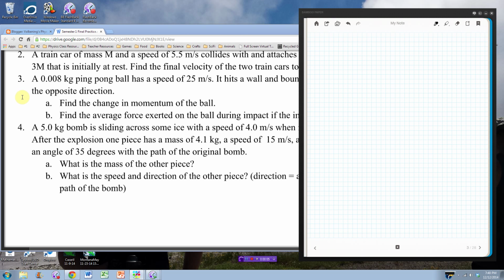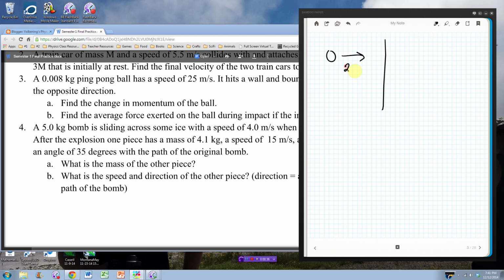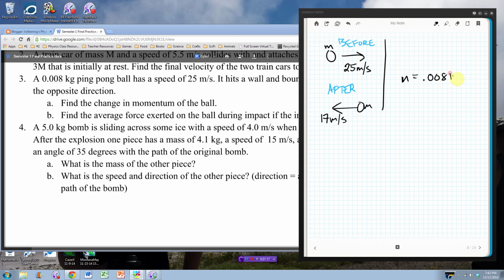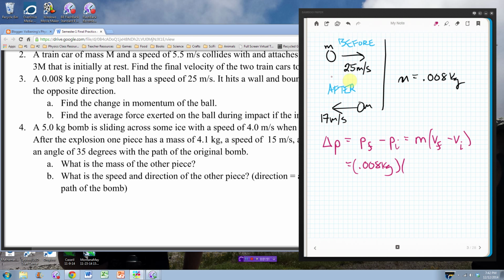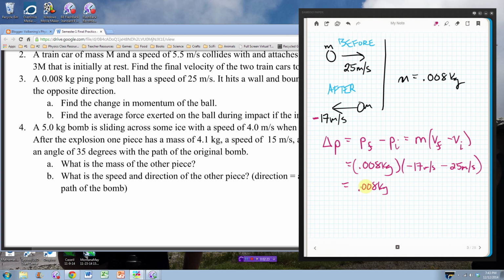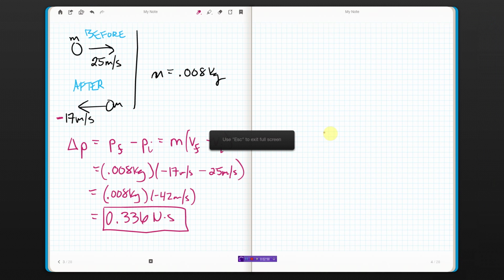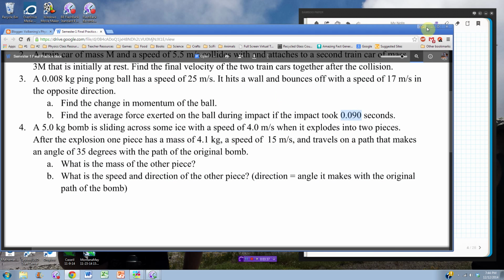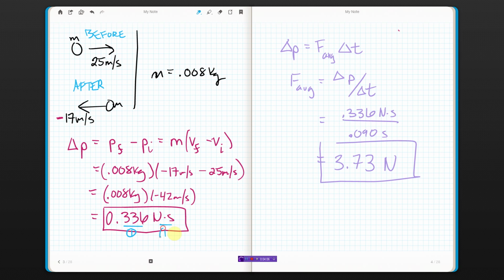Semester 1 Practice Test #3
Find impulse and average force on a ball that bounces